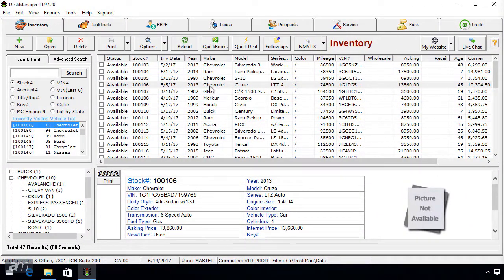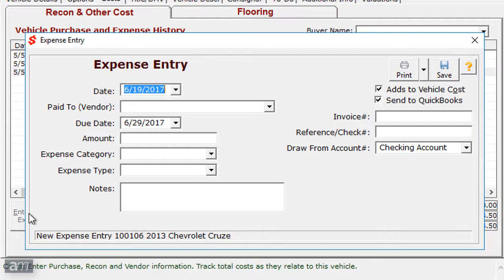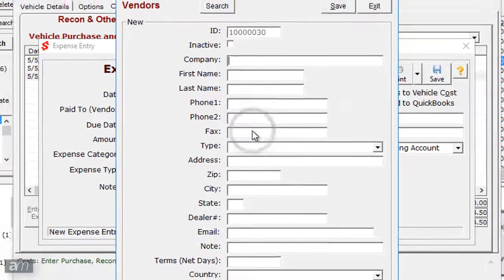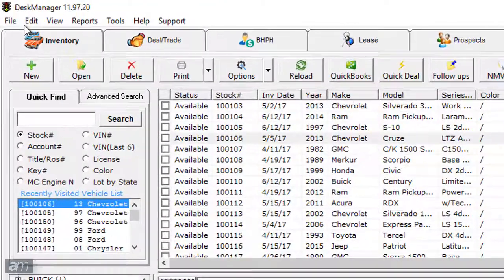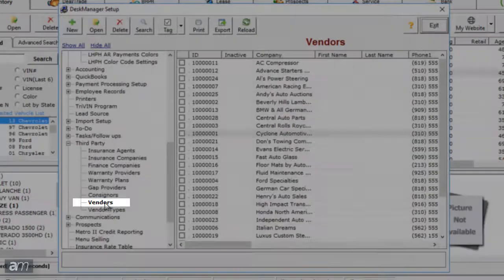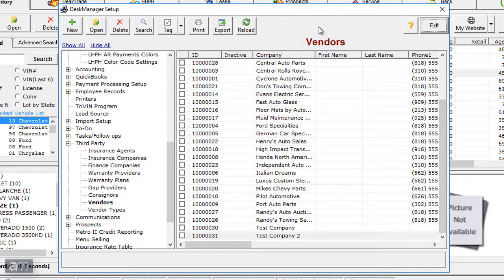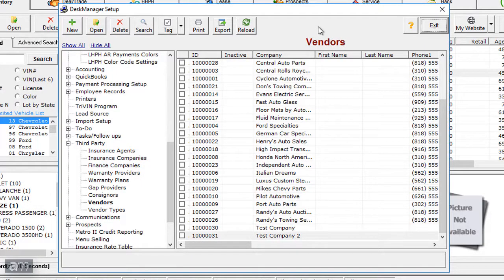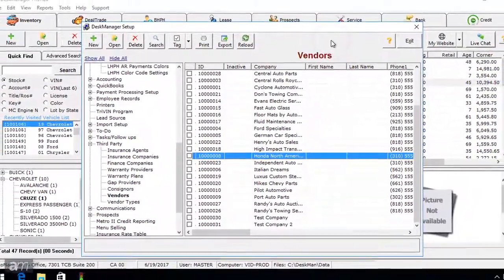How to Add a Vendor in DeskManager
This video covers how to add a vendor in DeskManager. This includes both instances of where to add a vendor, as well as well as how to edit a vendor.